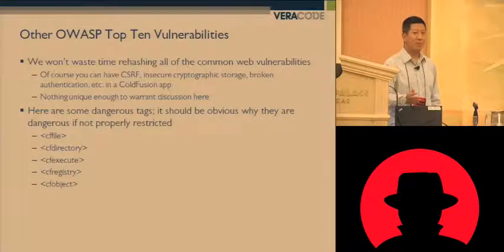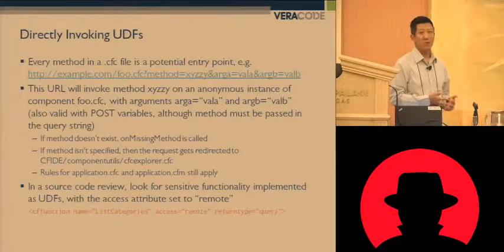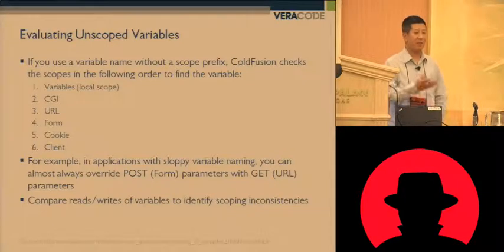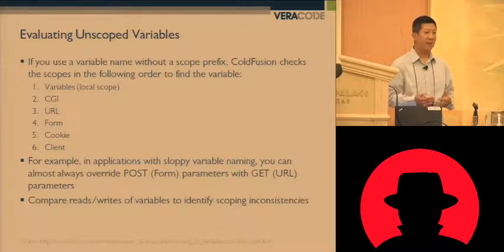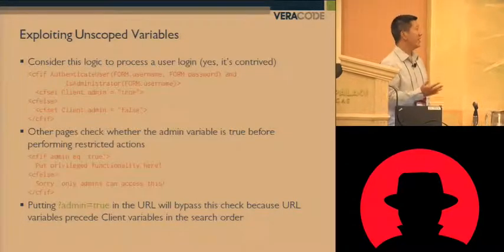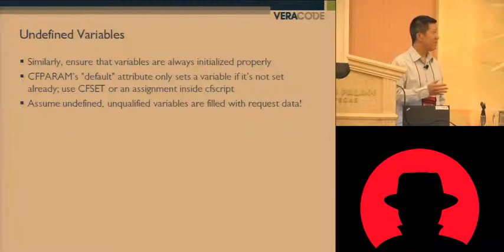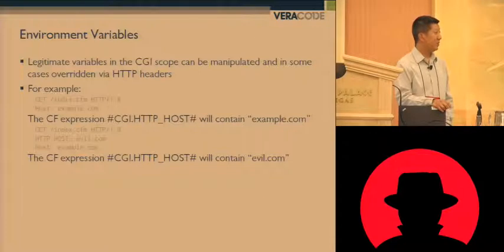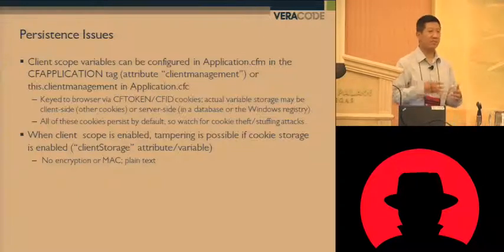Black Hat USA 2010: Deconstructing ColdFusion 4/5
Speakers: Chris Eng, Brandon Creighton

ColdFusion is a somewhat forgotten but still very prevalent web application development platform. This presentation is a technical survey of ColdFusion security that will be of interest mostly to code auditors, penetration testers, and developers.

In the talk, we'll cover the history of the ColdFusion platform and its relevance to today's security landscape. We'll describe basics of ColdFusion markup, control flow, functions, and components and demonstrate how to identify common web application vulnerabilities in the source code.

We'll also delve into ColdFusion J2EE internals, showing what CFML pages and components look like when compiled down to Java, and describing some of the unusual behavior we've observed at that level. Included in the talk is a detailed description of the WAR/EAR structure for compiled ColdFusion apps. We'll release open-source tools to aid reverse engineers in working with ColdFusion's proprietary classfile format.